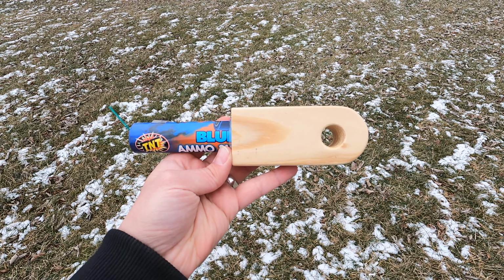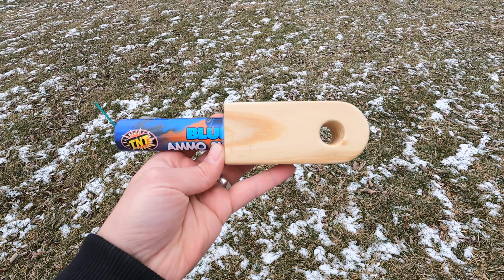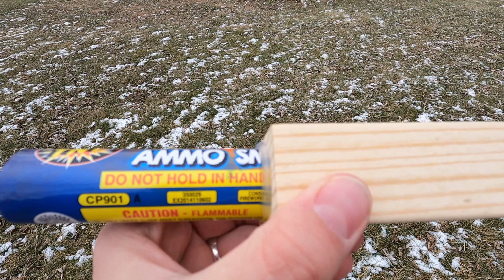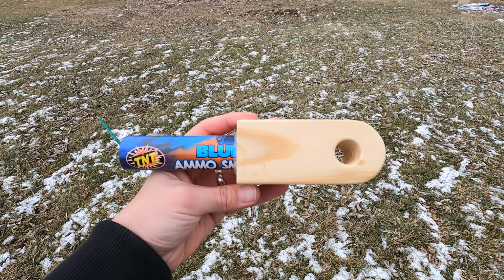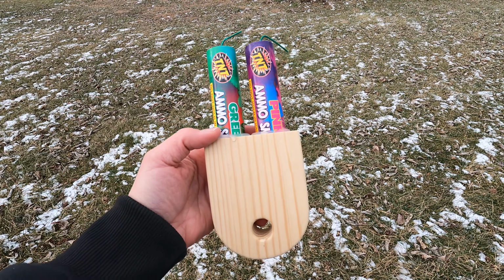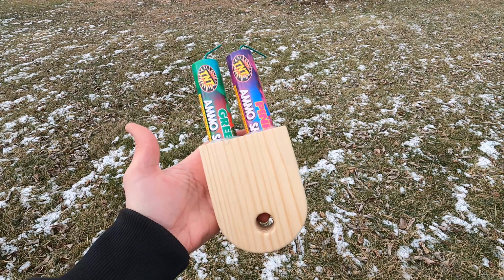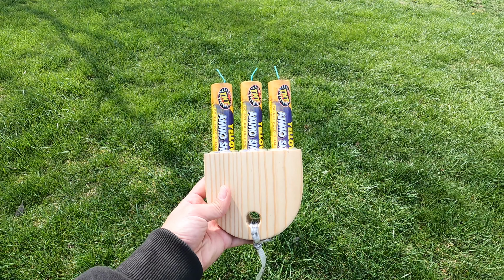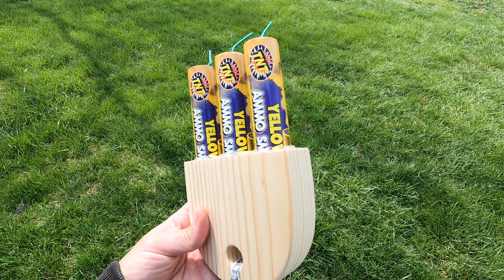Smoke on a Rope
I wanted to try swinging smoke around on a rope to see if it had a cool effect. For the first attempt, I tried a blue ammo smoke. This allowed me to see that the idea I had in mind works, even though I think the smoke had a pretty weak effect. The second attempt was with a green and a pink ammo smoke together. Again, the idea worked, but the smoke was still pretty weak. The third attempt was my favorite. I used 3 yellow ammo smokes and I think it worked perfectly. The smoke was much thicker, and the wind seemed to be blowing a little slower, providing a pretty cool effect. I'm not sure why the ammo smokes for the first two test had such a weak effect because they were all the same brand. If I had to guess, the cold temperatures might have played a role because for the third test, it was on a much warmer day.

* Ammo smokes say 'Do Not Hold In Hand' they could potentially throw hot material, and the tubes can get hot as well.